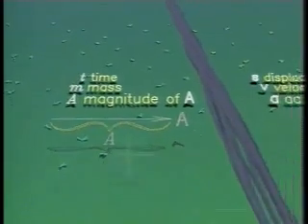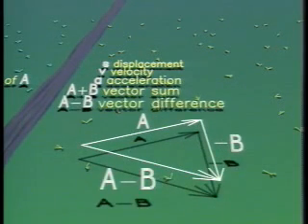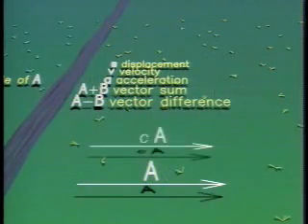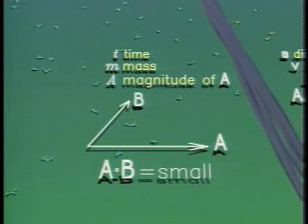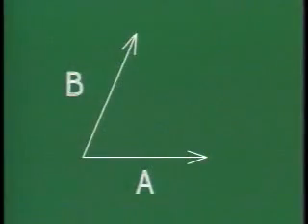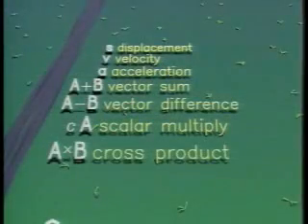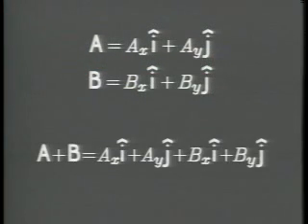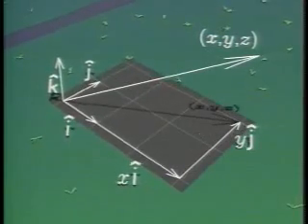Math Animations - Vectors | Mathematics